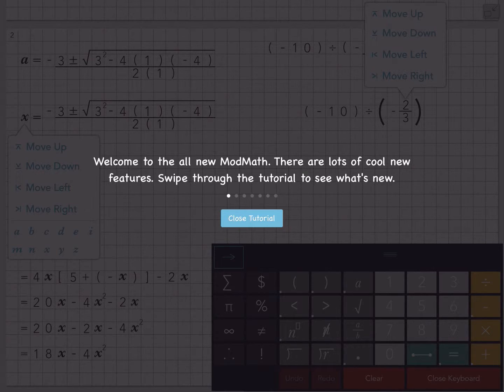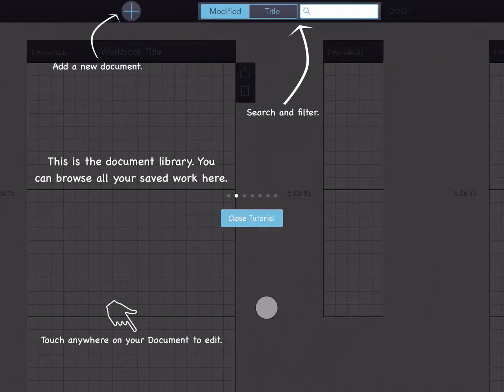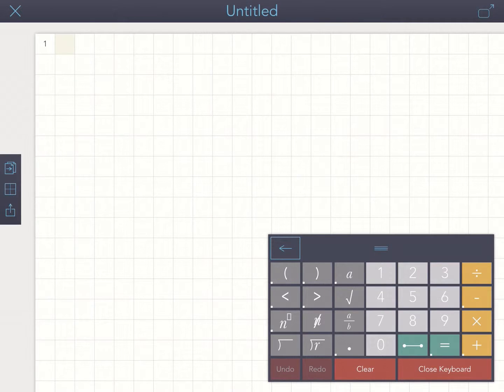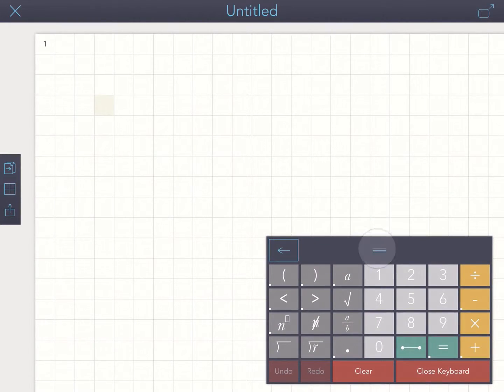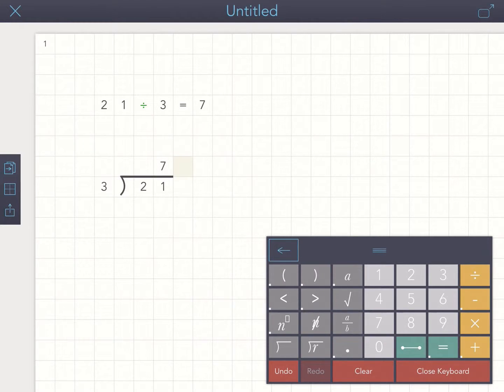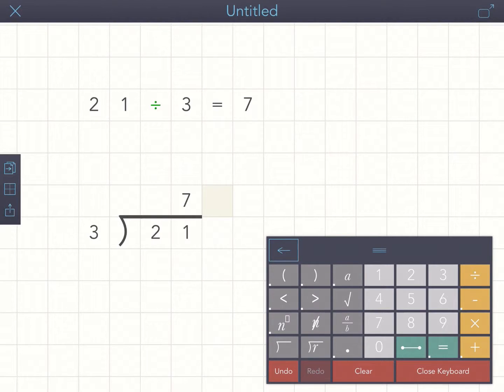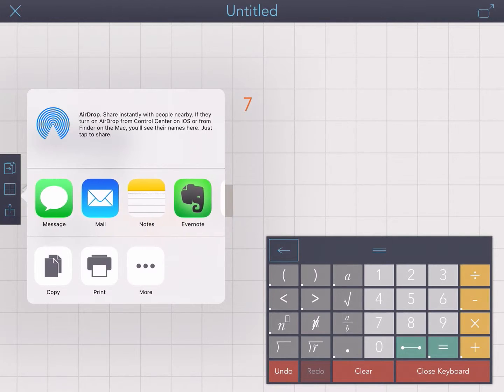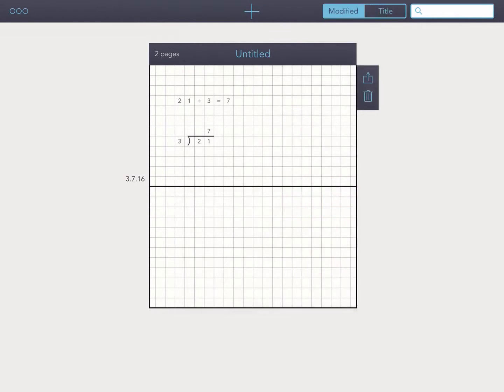How to Help Math Students with Dysgraphia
Even the Playing Field for Students with Dysgraphia.

Do you have students who struggle with Dysgraphia? Dysgraphia is the inability for some students to read or understand their own handwriting in math problems. In this 3-Minute Classroom Problem Solver, SimpleK12’s Teacher Learning Community presenter, Kim Munoz, shares a classroom tool that can help your struggling math students.

Modmath is an iPad app that allows students to easily type out and solve their math problems via touchscreen, so handwriting is out of the equation. That means that students can focus on learning how to solve the problem rather than getting caught up on their handwriting.

Modmath.